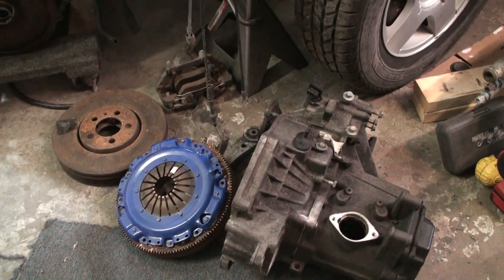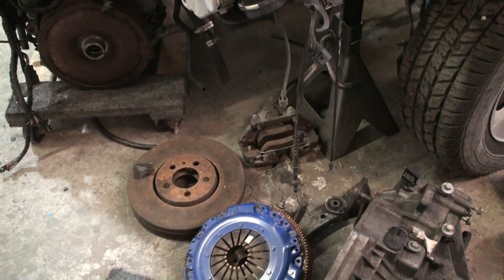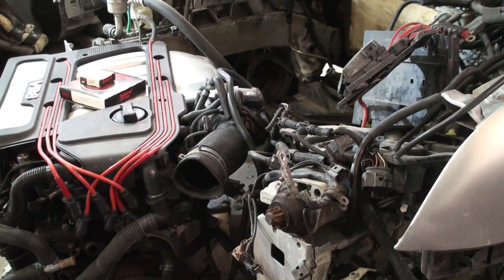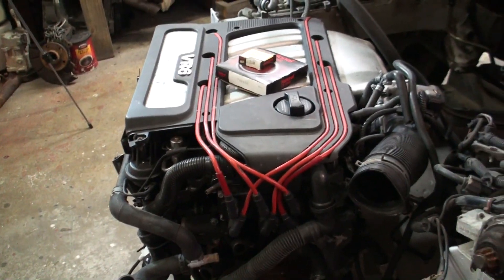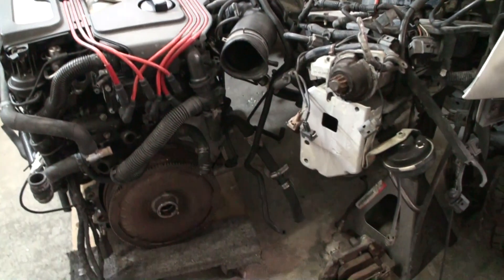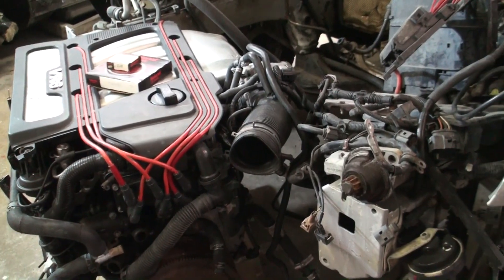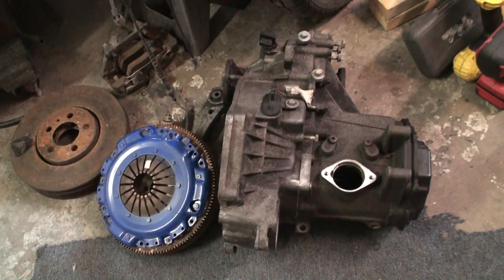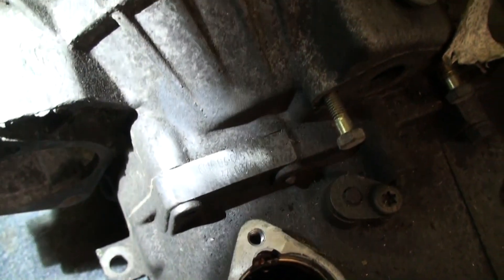Jetta VR6 12v swap part 2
Getting everything ready for the swap is always fun.
VR6 12 valve motor
ecu, key, cluster
Since the video of getting the cluster , ecu with matched key , i now have a way to by pass the immobilizer
Also check out the video on the transmissions and transmission codes for the swap
Yes i said 24v in the video i had a 24v on my mind lol but this 12v is a great motor too specially with all the mods i've done.